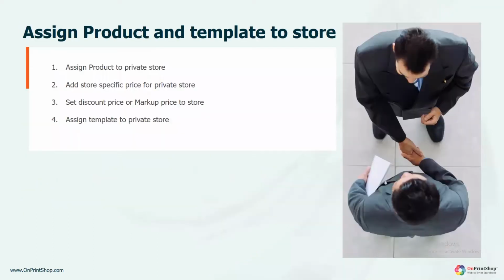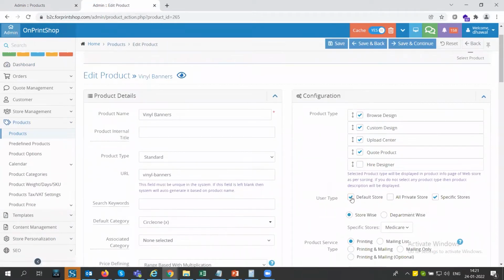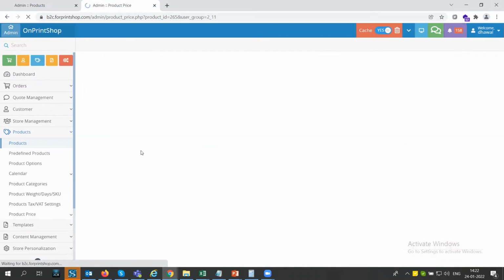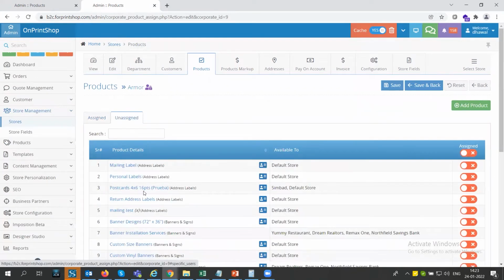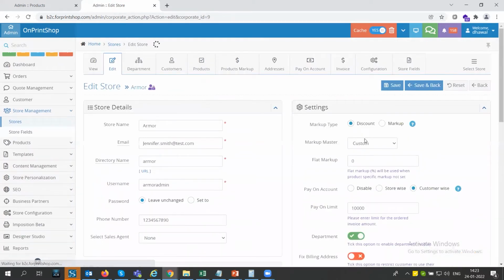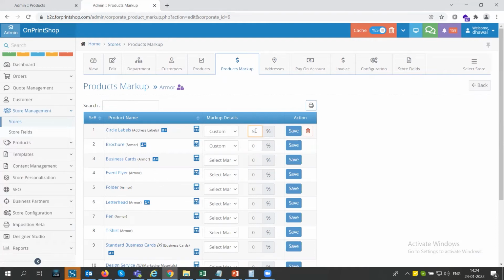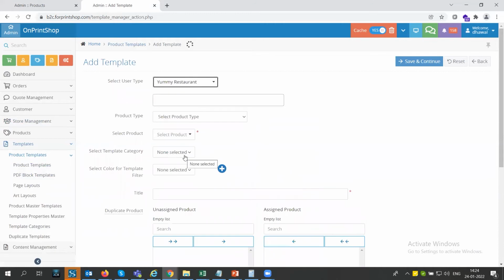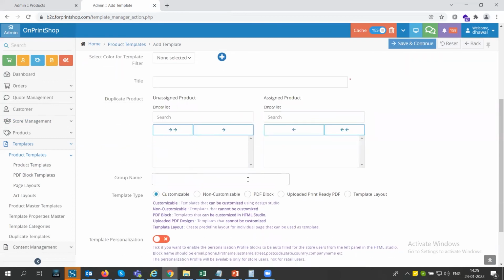Assign Products & Templates to Private Store | OnPrintShop